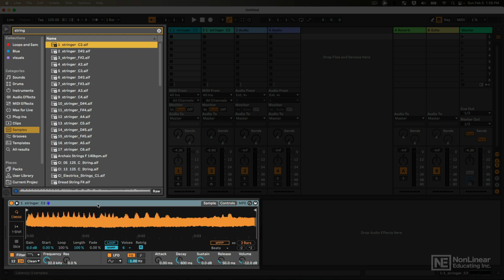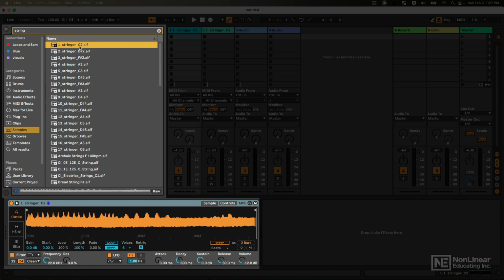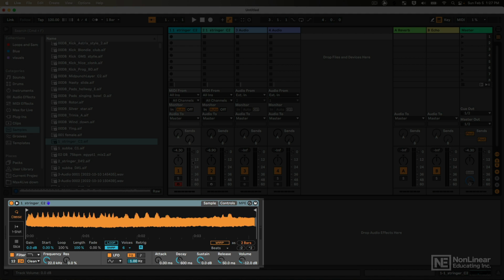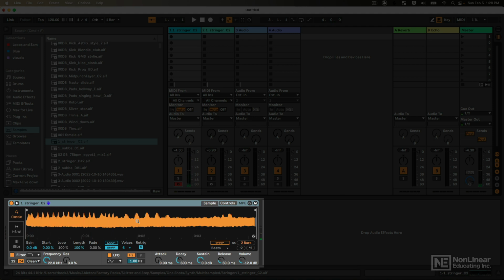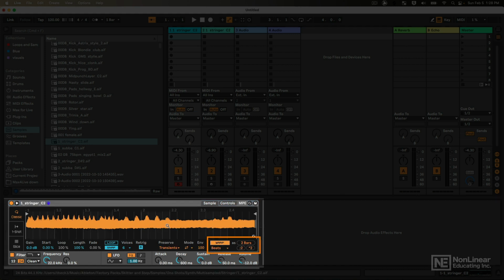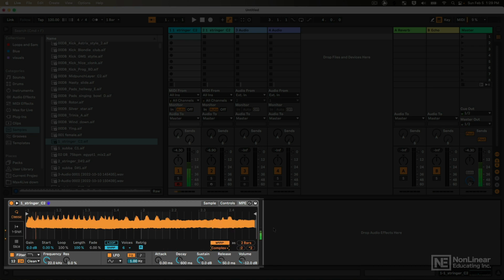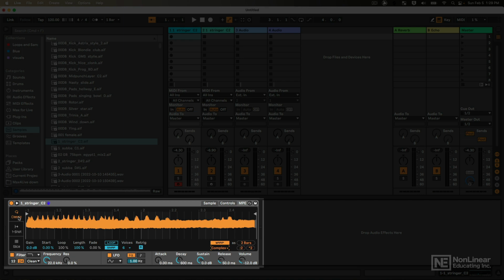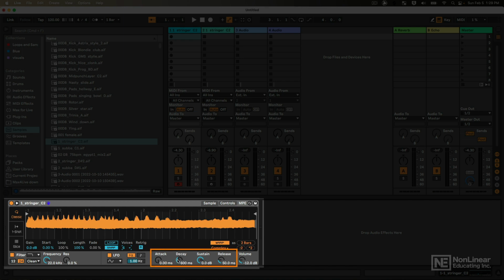Ableton Live 203: Simpler and Sampler Explored - Simpler: Classic Mode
Additional videos for this title:
Ableton Live 203: Simpler and Sampler Explored by Thavius Beck
Video 3 of 21 for Ableton Live 203: Simpler and Sampler Explored

Ableton Live's Simpler and Sampler devices are two powerful tools for creating and manipulating samples. Whether you're a pro or just getting started with Live,these sampling tools are perfect for creating intricate and distinctive sounds that are uniquely yours. Taught by seasoned music producer Thavius Beck, this course will show you how to master these 2 sampling beasts. It covers everything you need to know, from the basics of sound design to advanced techniques for manipulating samples...

Thavius starts by looking at Simpler, a classic-style sampling instrument. You learn to easily slice samples, pitch them up and down, loop them, stretch them, filter them... It's perfect for quick sound design work, but don't be fooled by its name because, as you'll see, Simpler can do a lot. It even has features not available in its bigger brother, Sampler.

Sampler is a more advanced instrument that allows you to create complex and layered sounds from multiple samples. Thavius shows you everything about it... You learn about Key Zones, Modulation, Waveshaping, all that good stuff! You even learn to do Frequency and Amplitude Modulation synthesis (FM and AM) with Sampler.

So if you want to truly master Ableton's Simpler and Sampler, or if you want to learn some cool sample playback techniques, check out this course by Thavius Beck now! Let's get your sampling skills to the next level!
More info on this title: